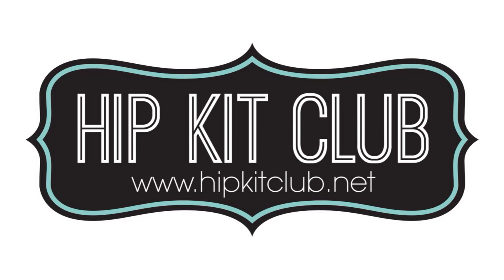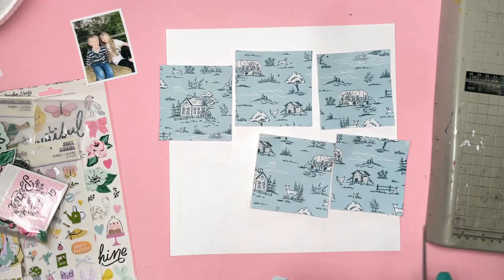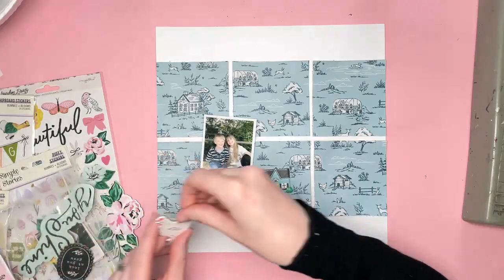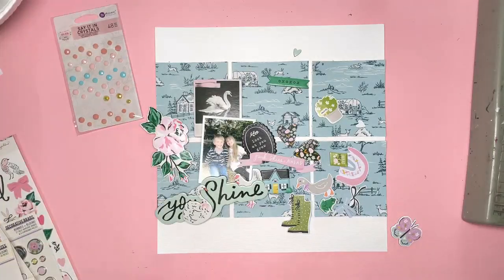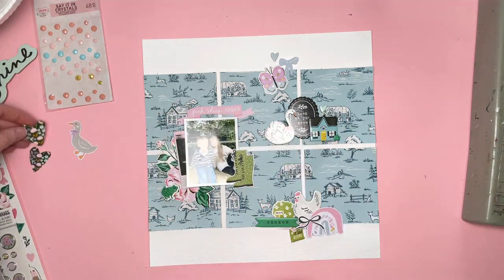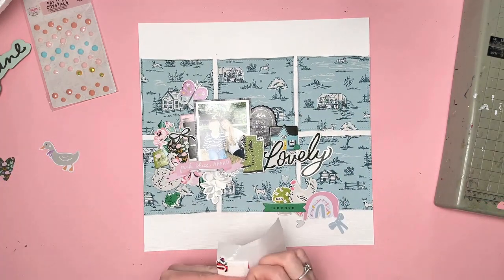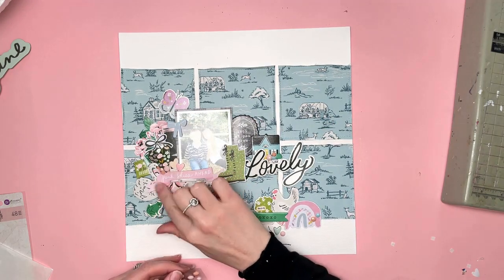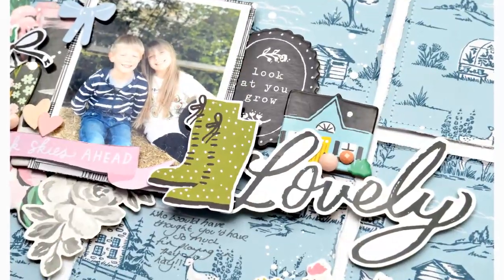Lovely | Recipe Challenge | Niki Rowland | April 2021 Kits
Hi everyone, this is Niki (@nikiclairecreates) and I have a new layout to share today using the April 2021 Kits which you can find on the Hip Kit Club I’m also playing along with Challenge Friday and this week’s challenge is a Recipe Challenge: rainbows, flowers, stitching and chipboard. The DT members also had additional challenges of using a white background and to have a Summer theme.
I’ve used a white background but included a large area of patterned paper, one of the Maggie Holmes Garden Party papers. I cut it into six squares and positioned these onto my white background in a grid fashion. I machine stitched around each one.
I positioned my photo on a cross point of the grid and then added lots of embellishments around my photo: chipboards, stickers and ephemera. I managed to tick off two things on the recipe list by using chipboard flowers 😊 I did include quite a lot of flowers and lots and lots of chipboard on this layout!
I created a cluster at the bottom of the layout that included a rainbow – so that box on the recipe list is ticked too. I think that’s all of them!
I finished with a few lines of journaling and some white paint splatters.
Thank you so much for joining me today and happy scrapping
Niki xx